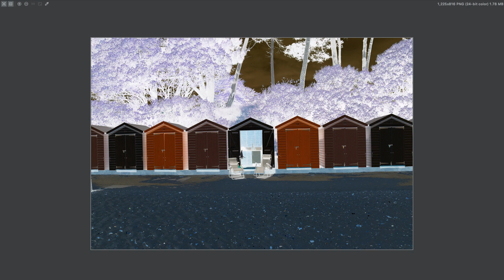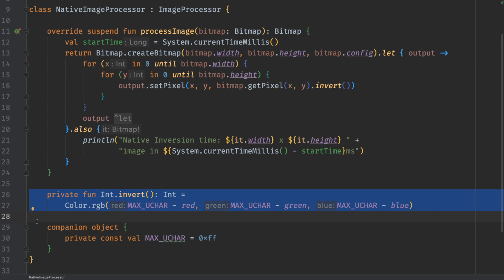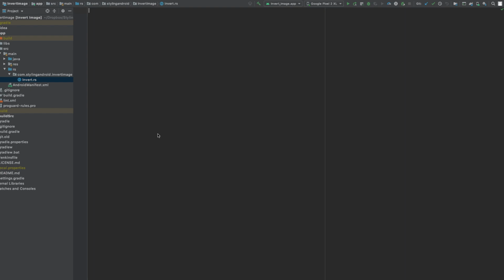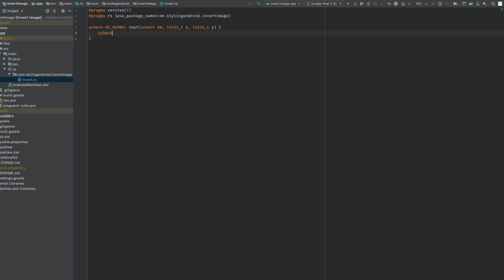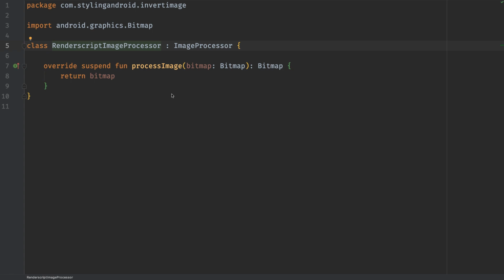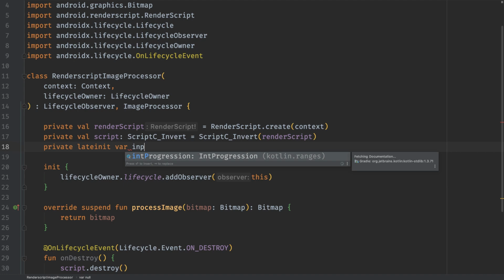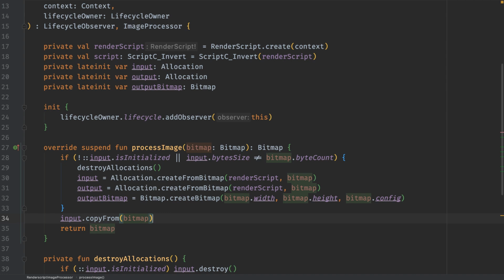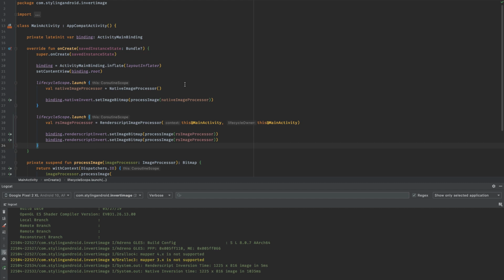Introduction To RenderScript | Mark Allison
Mark Allison has published almost 500 articles on Android development topics on Styling Android and some of them don't have dubious names! Join Mark as he gives an explanation of what benefits RenderScript can bring us, how to get started using it, and the performance gains that we can expect to see.